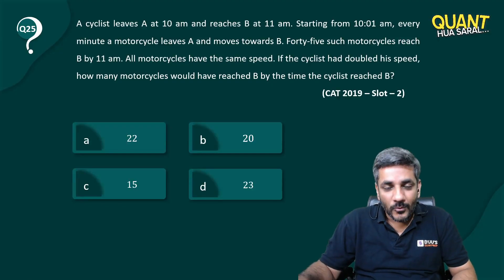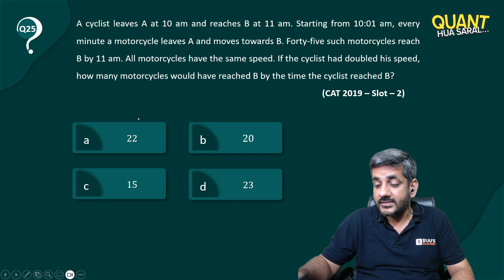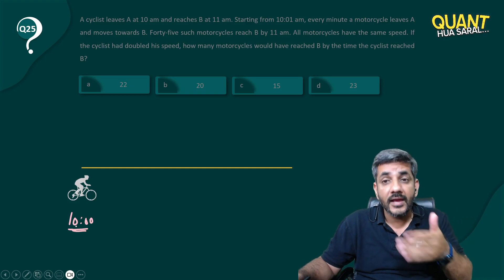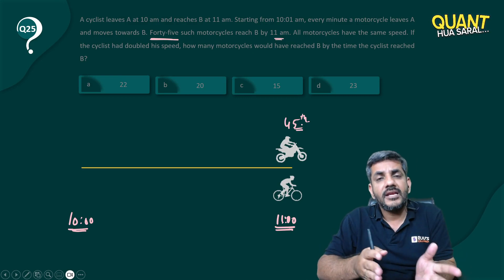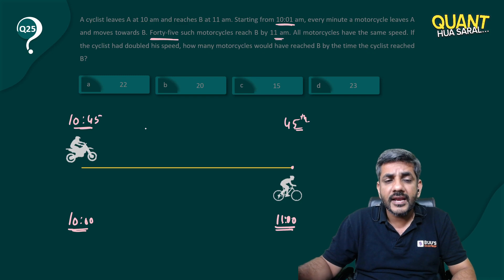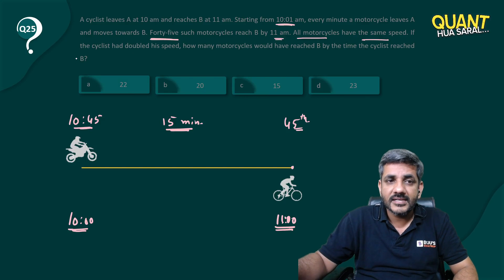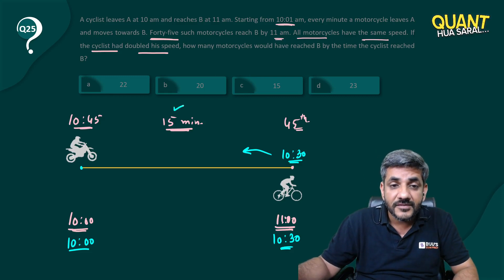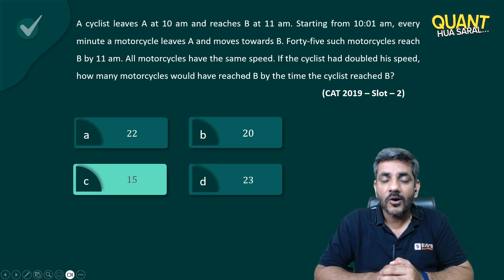CAT Time, Speed & Distance Question with Solution | CAT 2023 Quant Tips | Quant Hua Saral (Part 25)